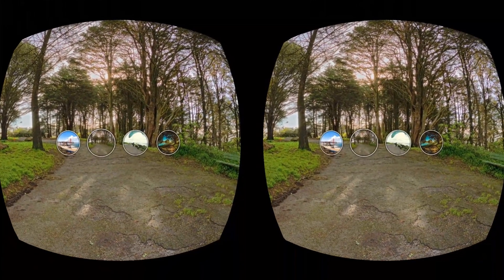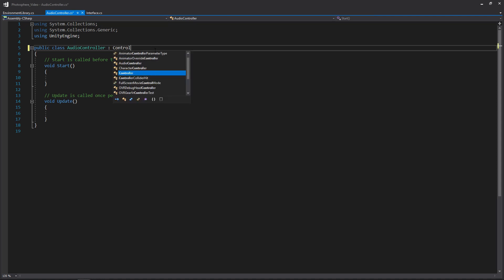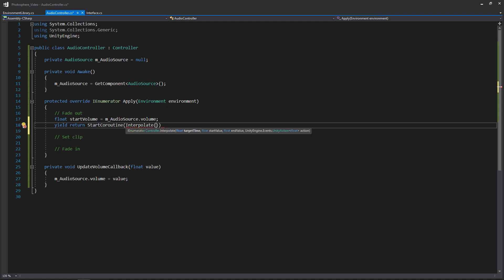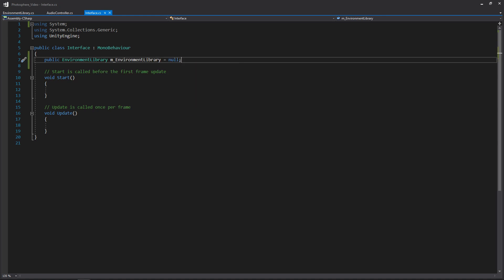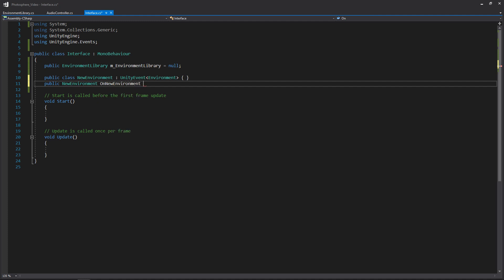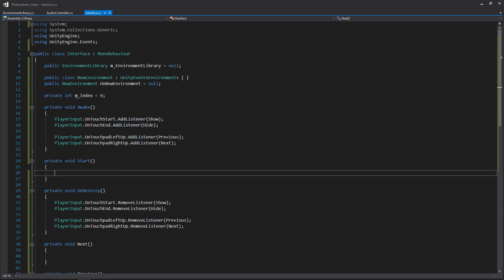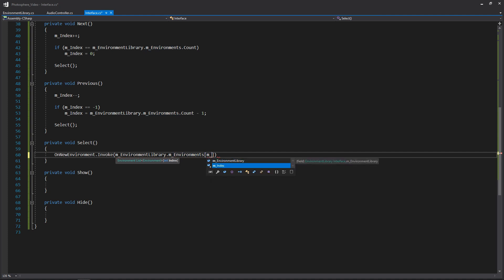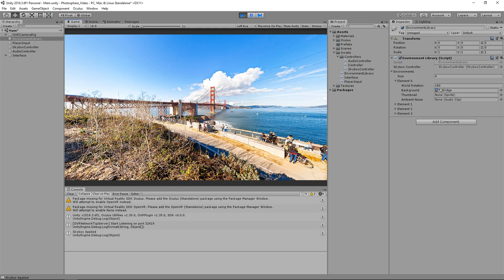[03][Unity] 360 Photo Sphere Viewer for Oculus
Let's go to cycling through these Photo Spheres!